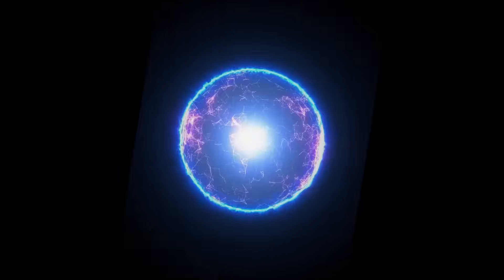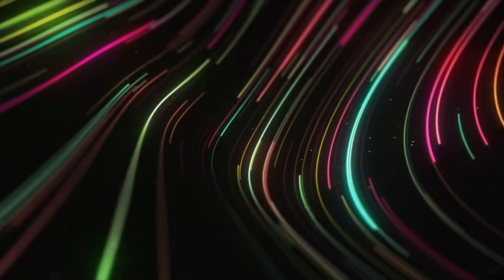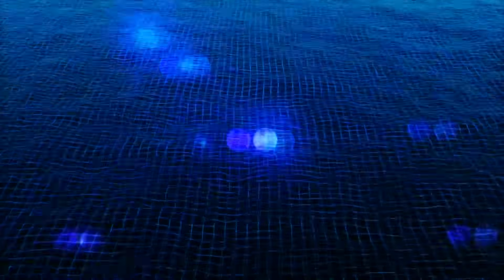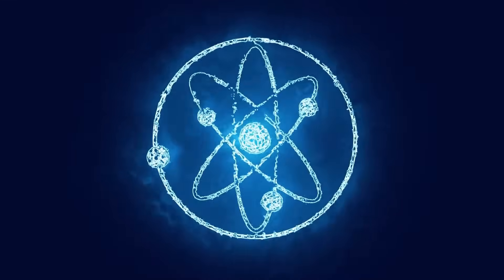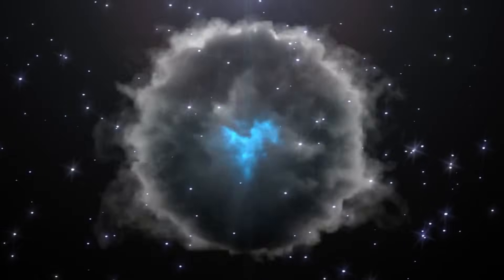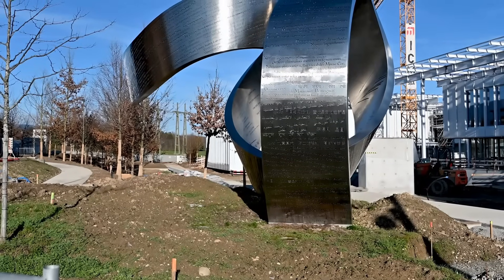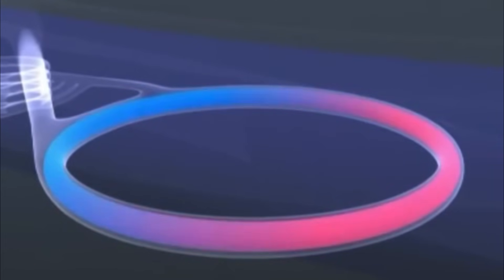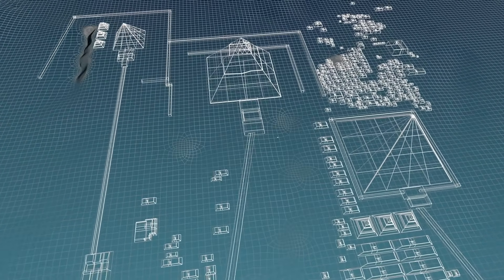Scientists Reveal Mind Blowing Revelation from the Large Hadron Collider!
How is it possible that a particle that forms all matter in the universe is so elusive that scientists are unable to obtain it? A perplexing discovery made at the Large Hadron Collider has scientists saying that we were mistaken about the existence of the God particle, the Higgs boson. Instead of giving us the key to the creation blueprint at last, they let us into a hitherto undiscovered realm of reality.

The tiniest particles, the fundamental units of our universe, gain the ability to have mass at the Higgs field boundary. What was once pure energy and pure possibilities becomes visible at this wonderful threshold. This energy field is pervasive across the universe and was first proposed by physicist Peter Higgs in 1964. The particle that primarily corresponds to this field is the Higgs boson, sometimes known as the God particle in jest among scientists.